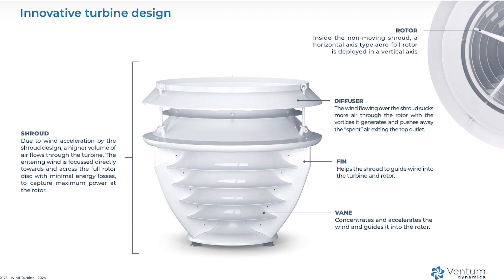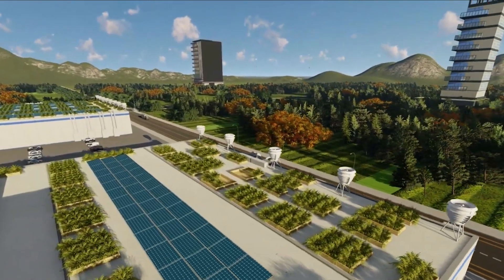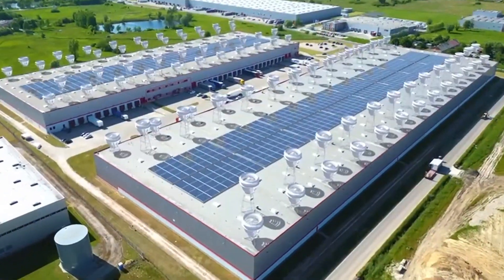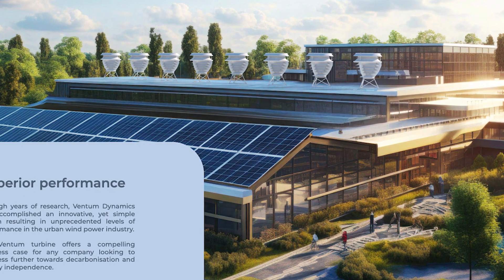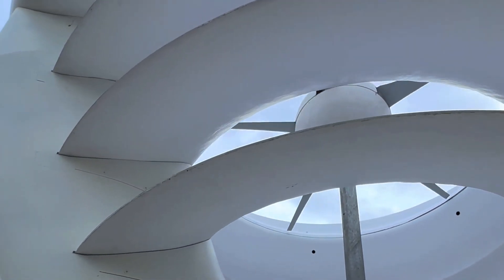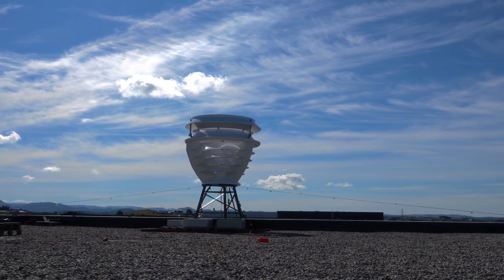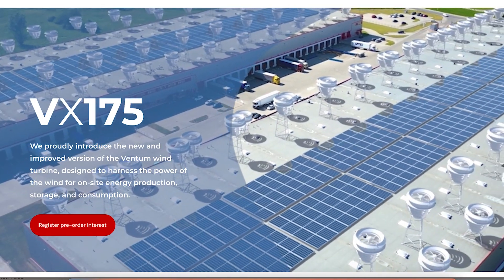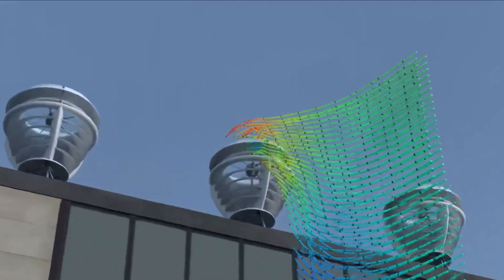Groundbreaking Wind Turbine Set to Transform the Market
There’s a new wind turbine on the horizon, and it’s about to transform urban energy generation. Meet the VX175 Wind Turbine by Ventum Dynamics—a cutting-edge innovation designed for large industrial and commercial buildings. With its shrouded, diffuser-augmented design and ability to harness the edge effect, this turbine is poised to make wind power more efficient and accessible than ever.

In this video, we’ll explore:

- The groundbreaking design of the VX175, including its omnidirectional and shrouded turbine technology.
- Its incredible energy generation potential, capable of producing up to 5,000 kWh in ideal conditions.
- Pricing, availability, and pre-order details for early adopters.
- How the VX175 integrates seamlessly with solar energy systems to provide year-round renewable energy.
- The environmental and aesthetic benefits that make it perfect for urban landscapes.

The VX175 is more than just a turbine—it’s a glimpse into the future of renewable energy. Whether you're an environmental advocate or a business owner, this innovative turbine offers a powerful way to embrace sustainability.

What excites you most about the VX175 Wind Turbine?